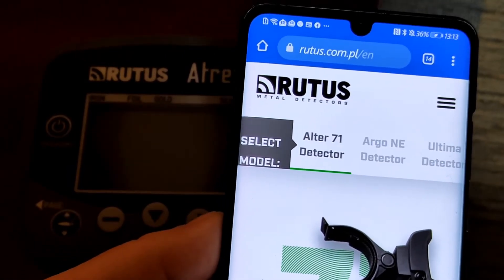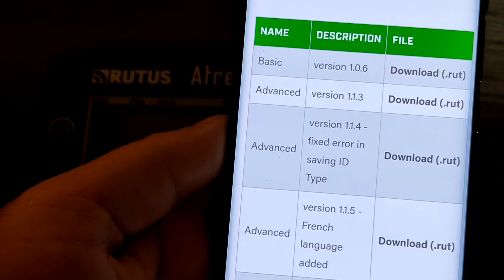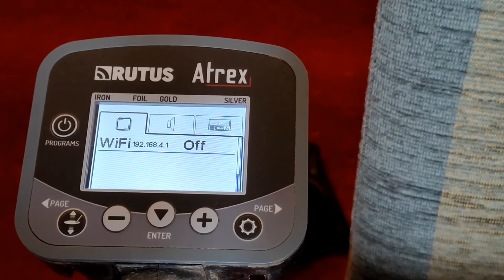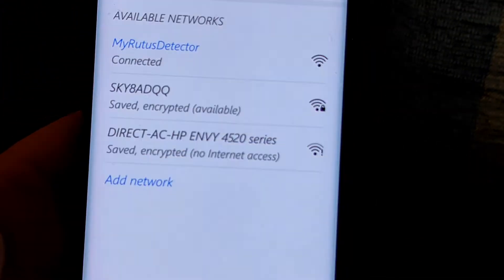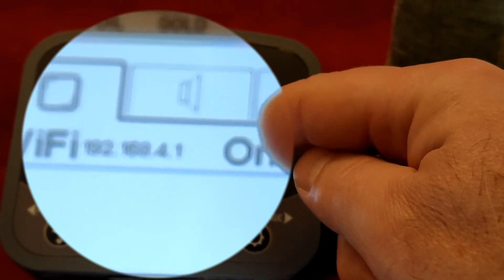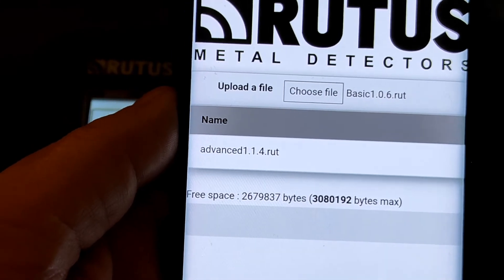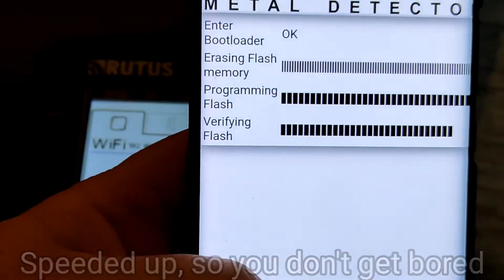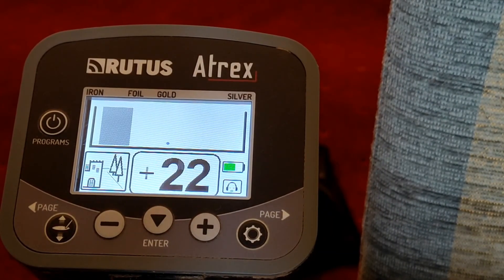Rutus Atrex, Changing software on a mobile phone via WiFi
A quick demo on how to change the installed software using a mobile phone and the Atrex WiFi. Here I swap the pre-installed Advanced, for the Basic software version, the same process can be used to swap them back or install other software when Rutus release it - a fantastic and unique feature to the Rutus Atrex.